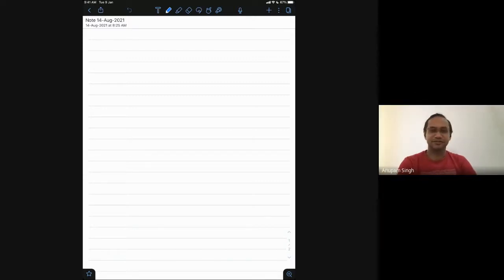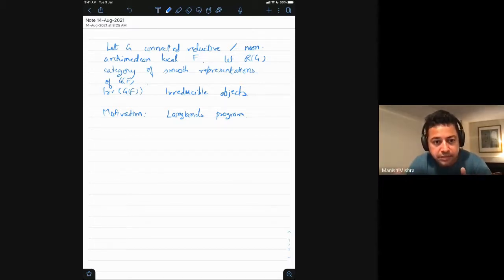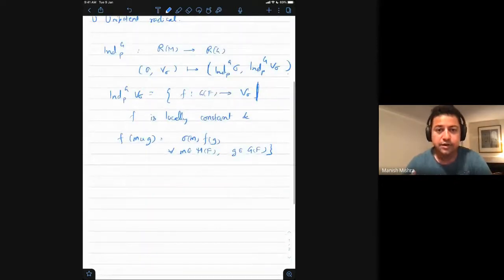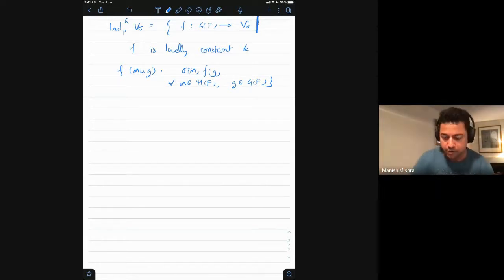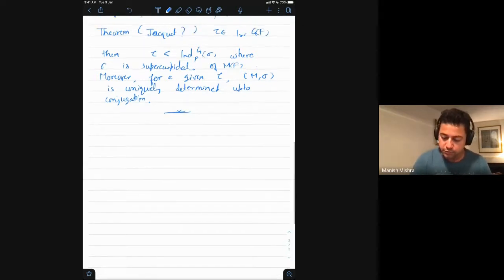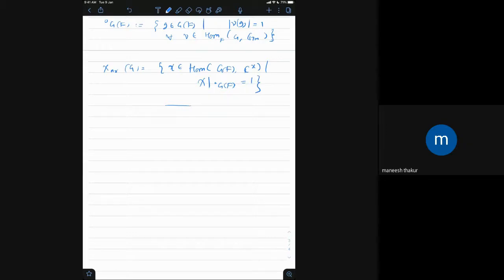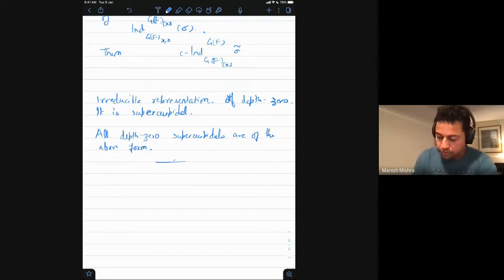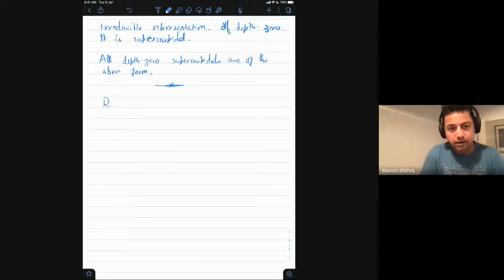Lecture 5: August 14, 2021: Dr Manish Mishra, IISER Pune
Speaker: Dr Manish Mishra, IISER Pune

Title: Supercuspidal representations for finite and p-adic groups

Schedule: August 14, 2021